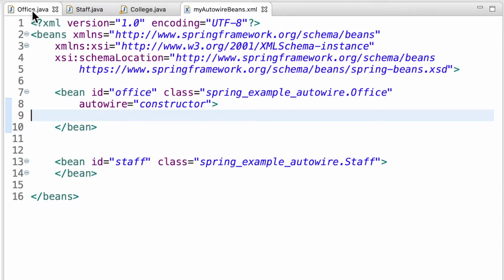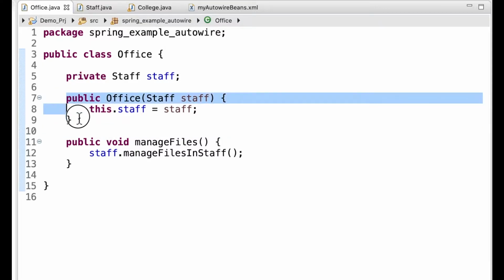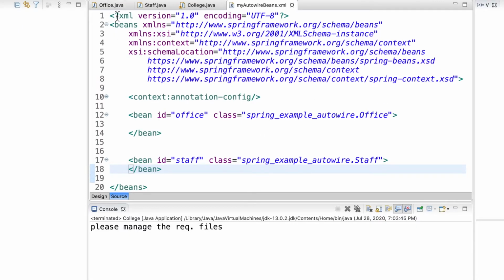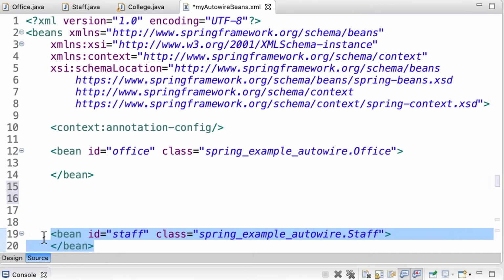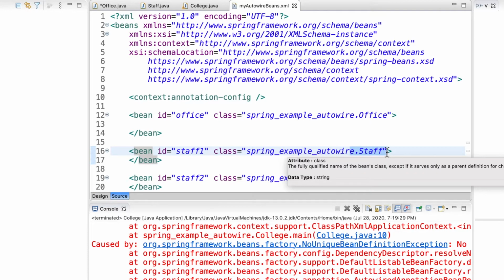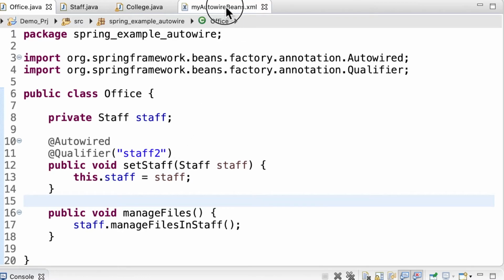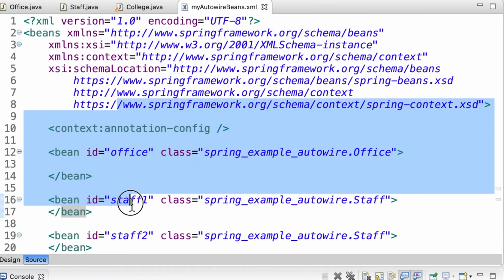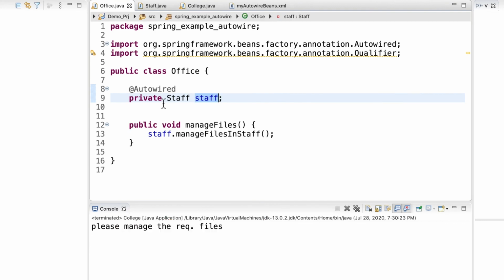Autowired annotation in spring framework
learn annotations based autowiring in spring framework.
Autowiring can be done by @Autowired annotation.
@Qualifier annotation is used to eliminate ambiguity and lets spring decide which bean to pick for dependency.
watch this video completely to understand these concepts thoroughly.
Let me know your feedback in the comments below :)